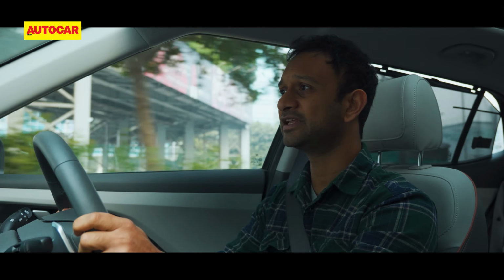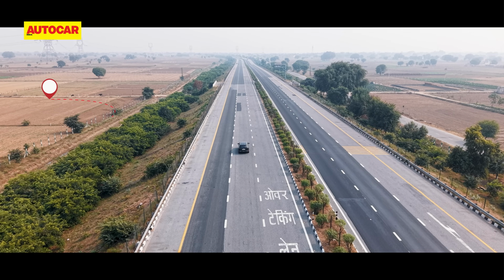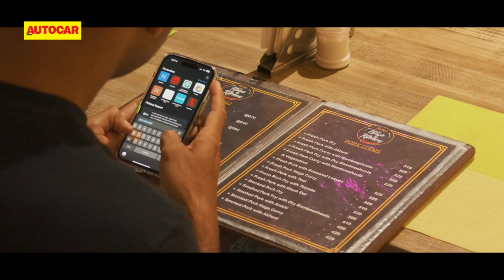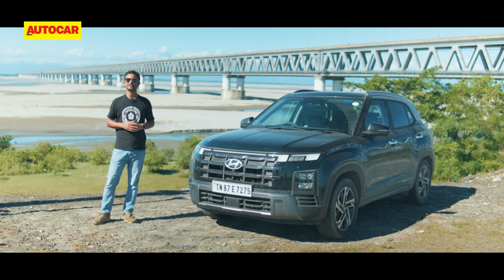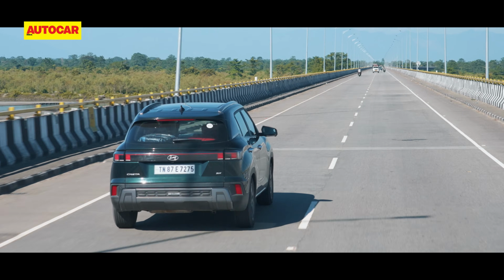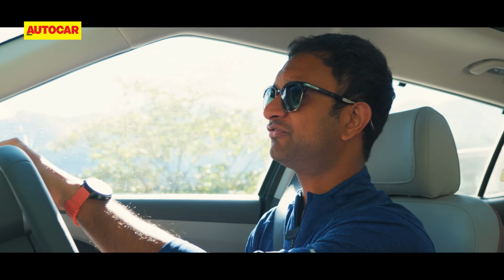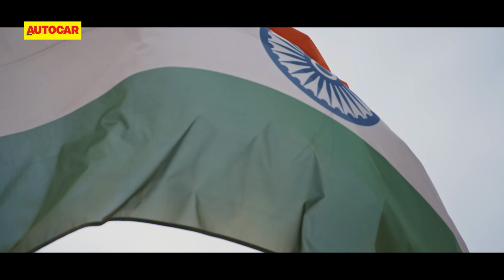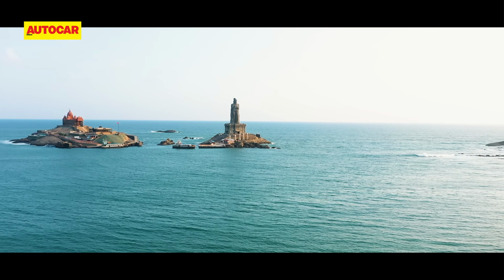Hyundai 4K Extreme Drive | Kibithu on the Horizon | Special Feature | Autocar India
After the excitement of the first leg, having touched the northernmost frontier of our diverse nation, it’s time to head into the rolling hills of the Northeast. Join us on the second leg of the Hyundai 4K Extreme Drive as we make our way through the Gangetic plains and back up into the Himalayas, right up to the eastern edge at Kibithu, where amazing views and incredible stories await around every corner.

Anchors:  Simran Rastogi
Cameraperson: Abhijeet Kamane & Harshad Panchal
Drone: Harshad Panchal
Editor: Rohit Thakkur
Producer: Philip Binoy